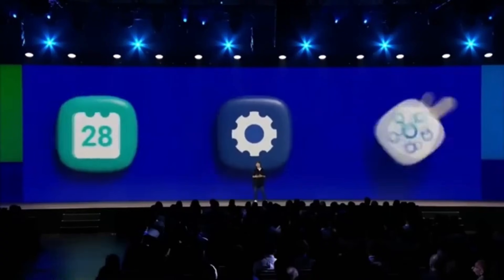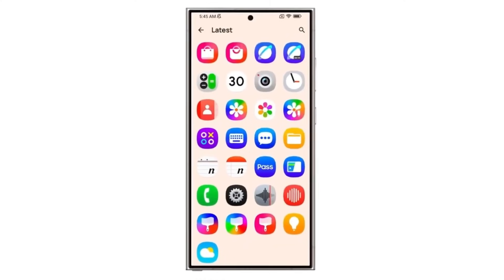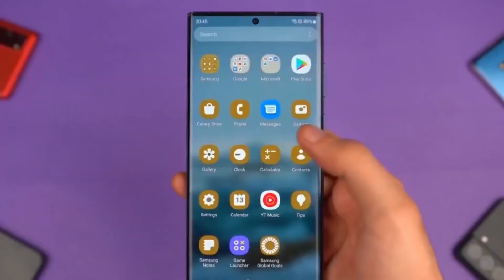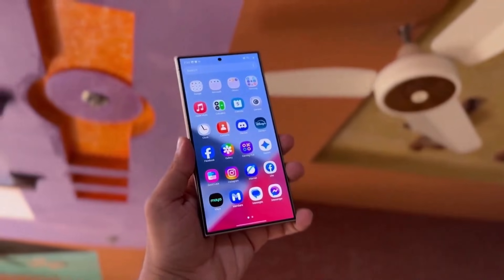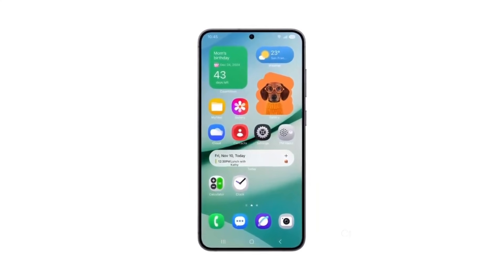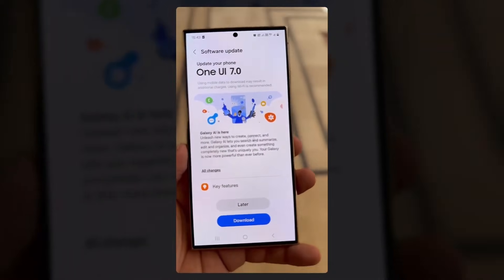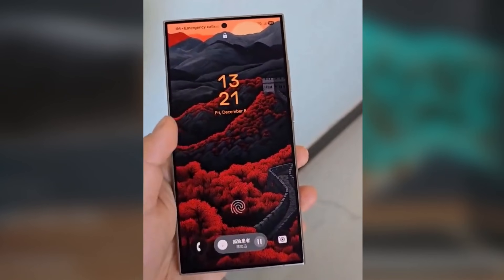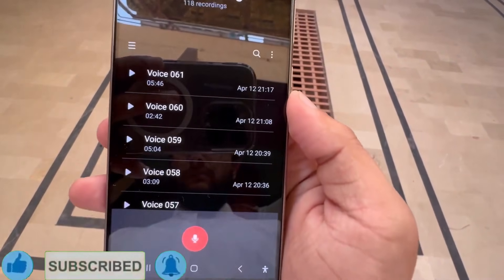"Lock Screen Bug in Samsung One UI 7 Beta Explained!"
Explore the latest updates on Samsung's One UI 7 beta with Drop Tech! This video dives into the exciting new features, stylish design changes, and quirks in this beta release. Discover everything about the revamped animations, enhanced lock screen widgets, Now Bar, and the intriguing lock screen blur engine bug. Hear what Ice Universe, a renowned tech tipster, has to say about the app-opening animations and what Samsung might fix in the next update. Don't miss this deep dive into Samsung's software evolution and what it means for its users.